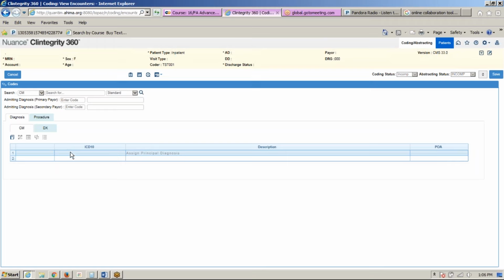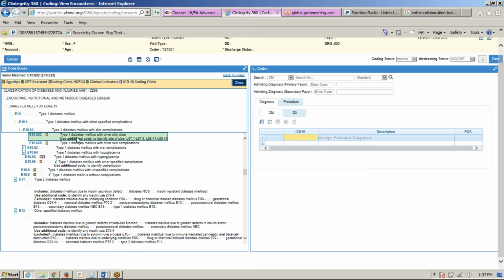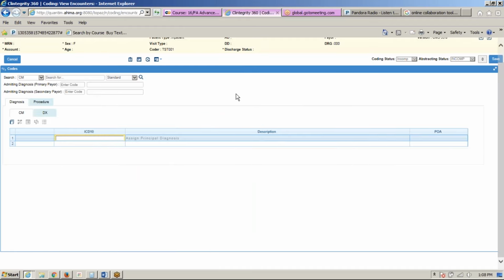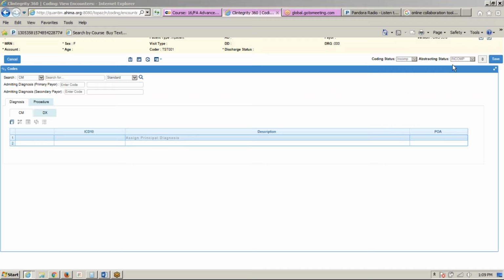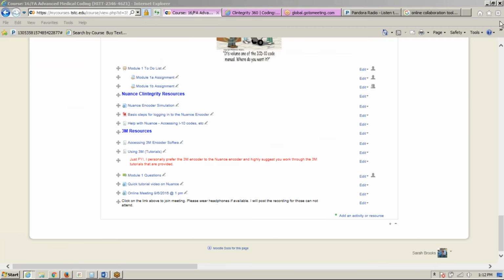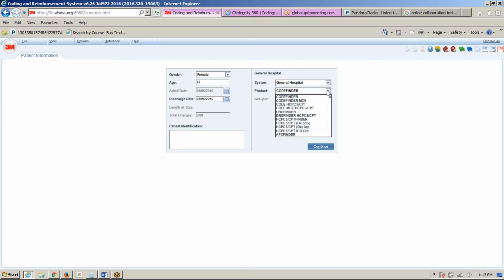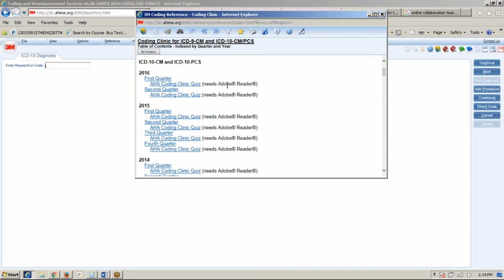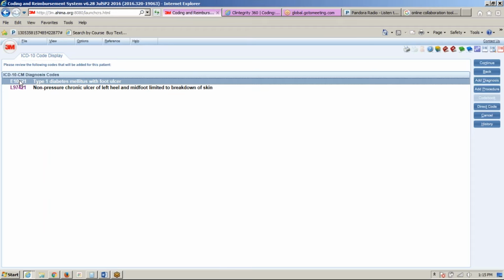2016 09 06 13 04 HITT 1341